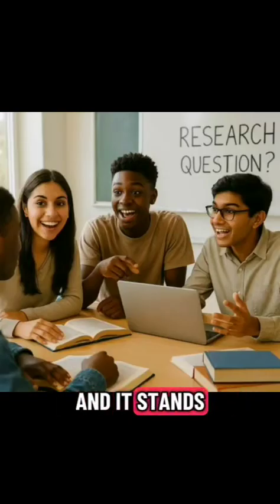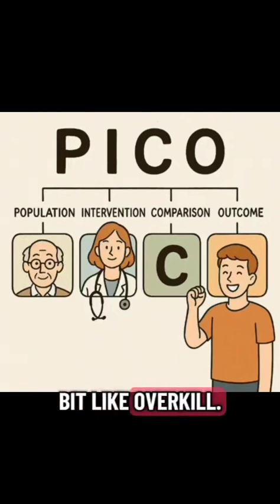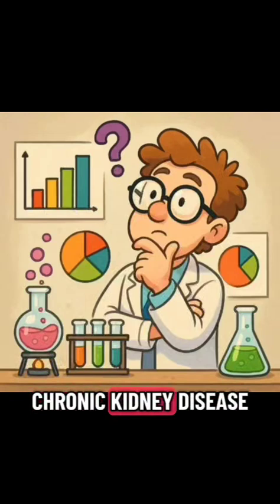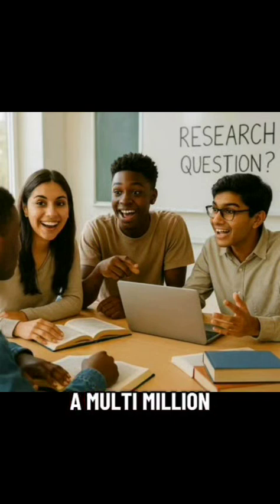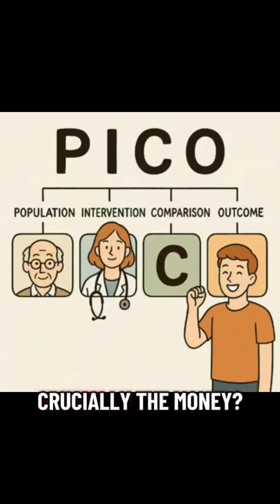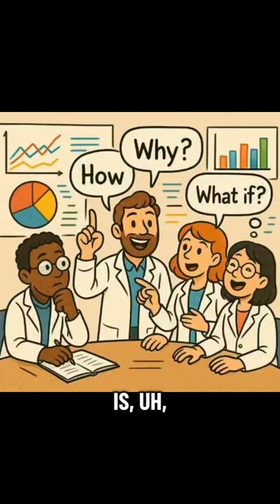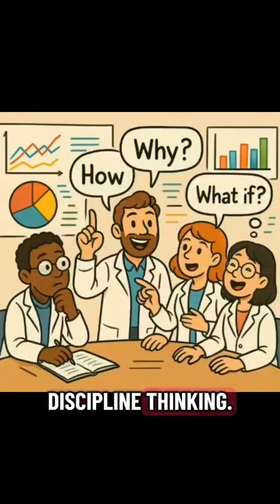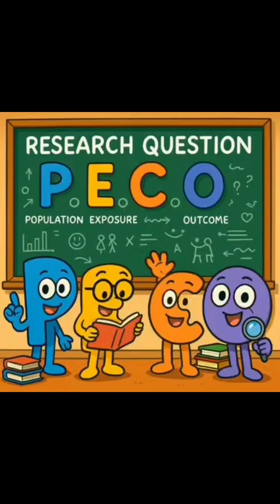Mastering PICO & FINER: How to Craft a Perfect Research Question 📊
Are you starting a research project, a master’s thesis, or a clinical trial

The biggest mistake most researchers make happens before they even collect data—it's a poorly structured research question.

​In this Deep Dive from LaboTube, we break down:

​The Anatomy of a Question: Understanding the PICO and PECO frameworks.

​The Comparison Trap:

Why a study without a "Comparison" group is fundamentally flawed.

​The FINER Filter: 5 essential criteria to decide if your research is Feasible, Interesting, Novel, Ethical, and Relevant.

​Real-World Application:

Mapping a complex clinical trial question into the PICO structure.

​Troubleshooting:

How to narrow down a question that’s too broad or fix a study that’s too expensive.

​A well-structured question is the difference between a rejected paper and a published one.

Watch now to master the physiology of scientific inquiry.

​Don’t just ask a question—ask a testable one.